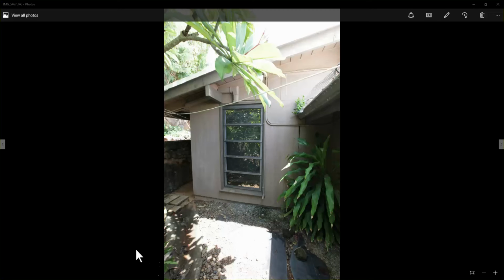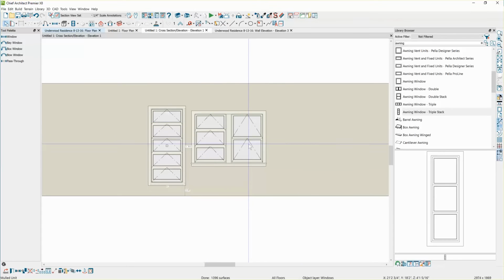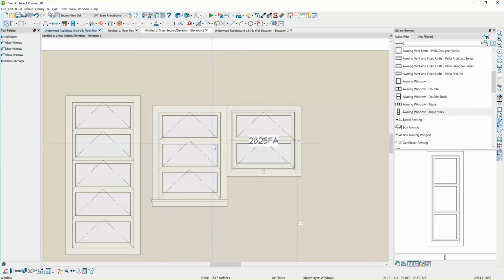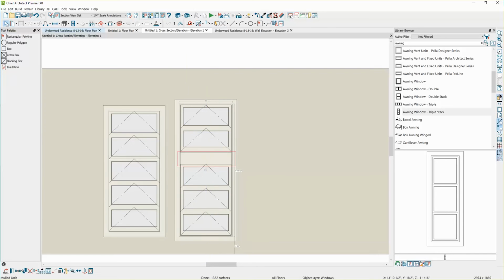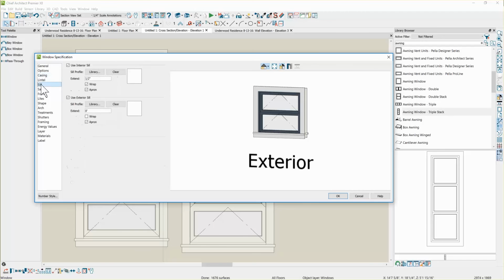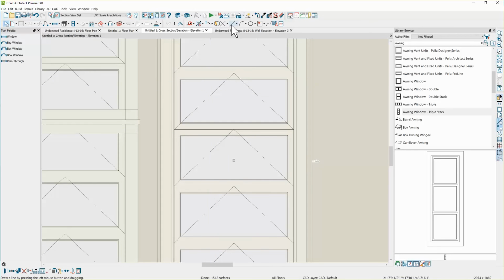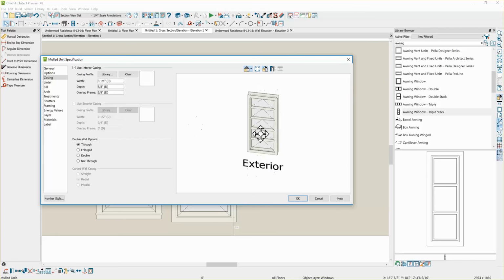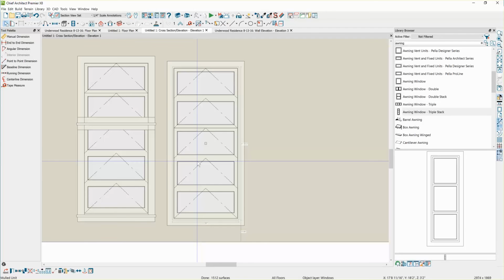Chief 5 panel awning window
How to make a 5 panel mulled window in Chief Architect